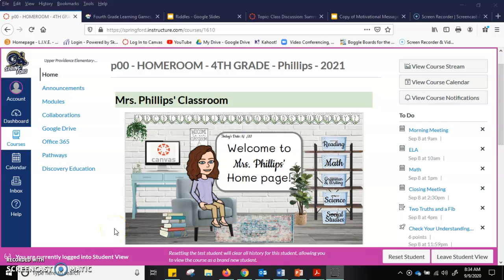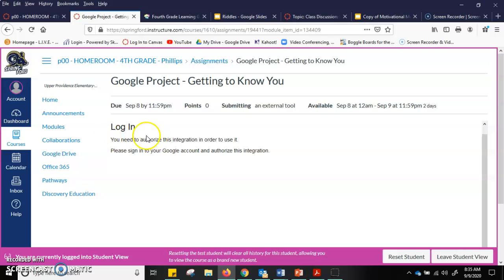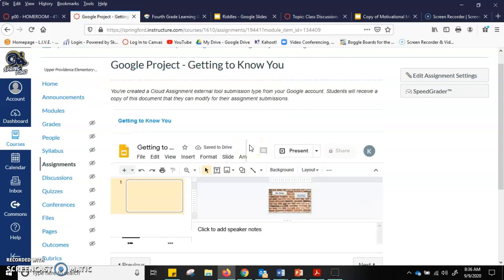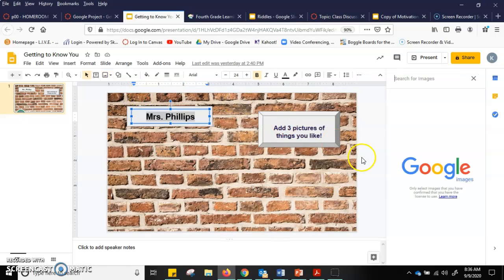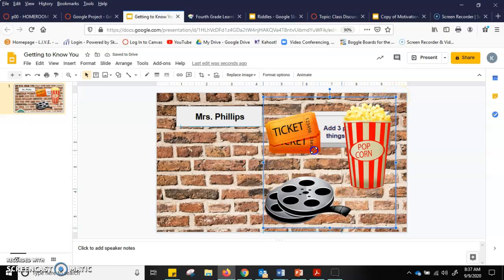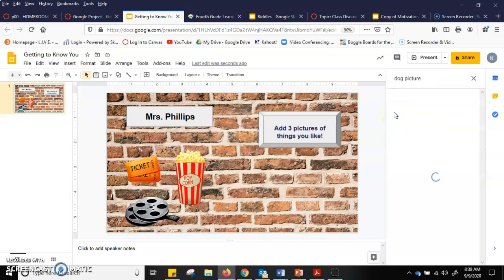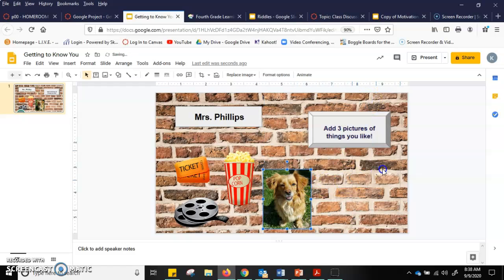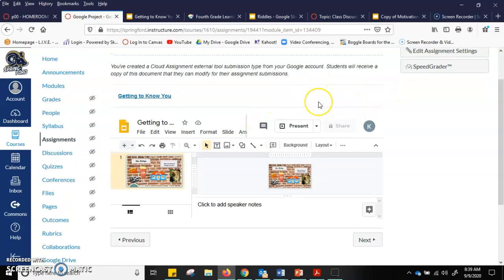How to complete a Google assignment